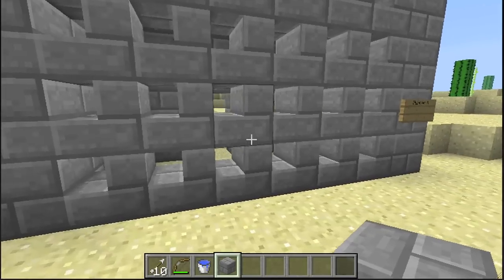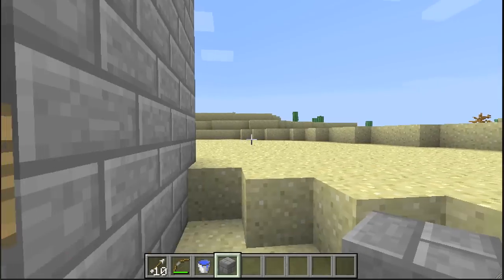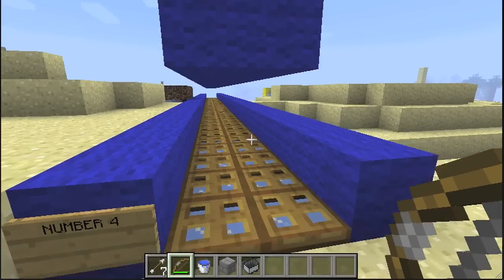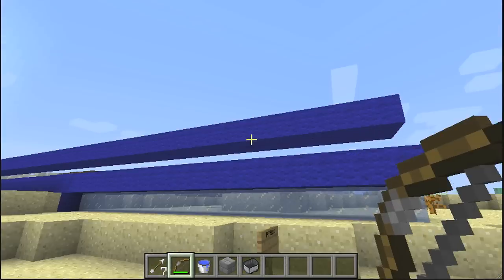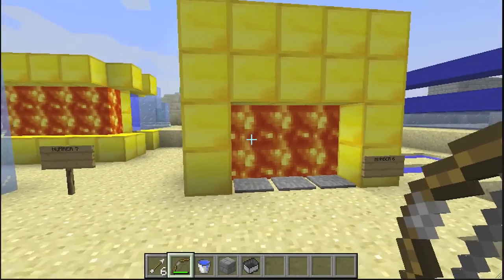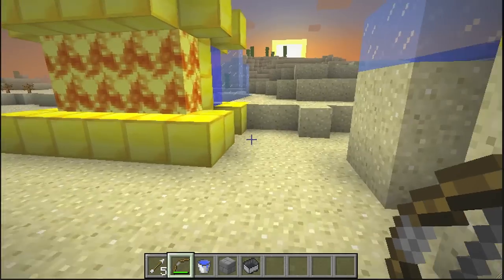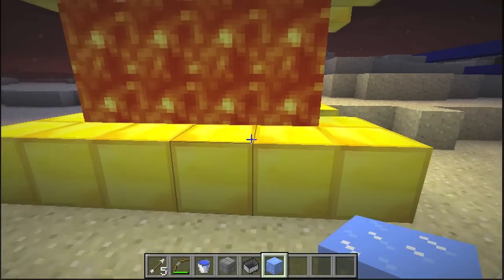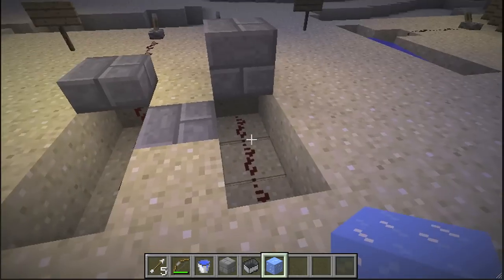10 Things You May Not Know About Minecraft | JeromeASF